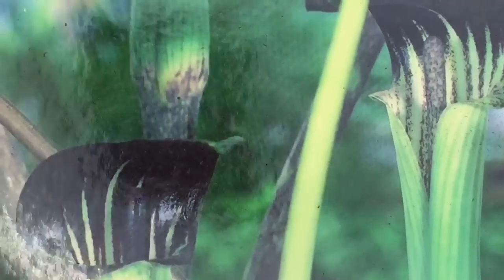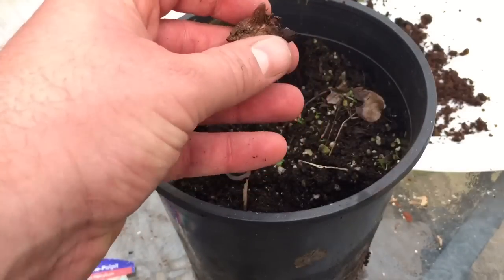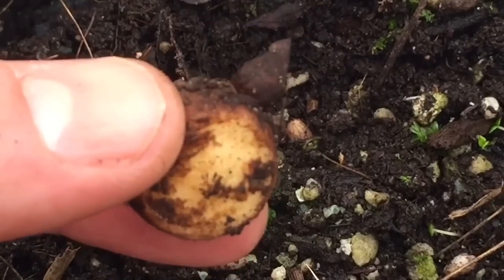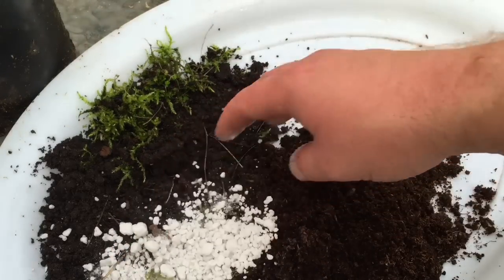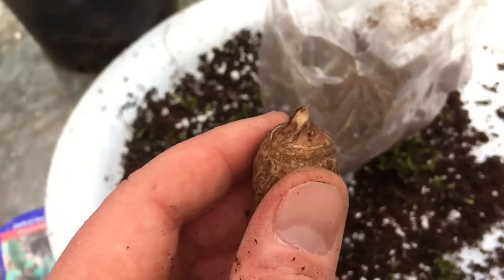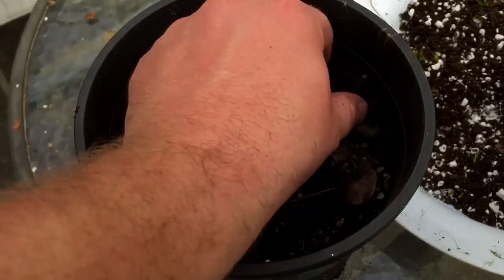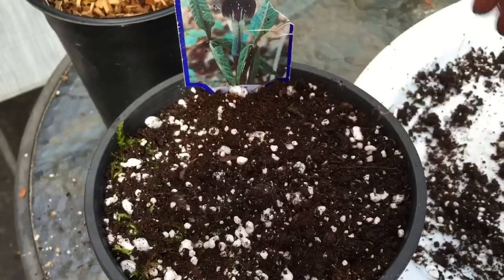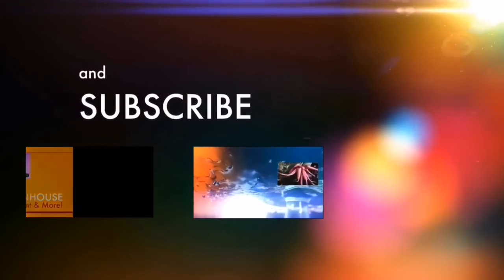REPOTTING A JACK-IN-THE-PULPIT, SOMETHING ATE IT / ARISAEMA TRIPHYLLUM A LOOK AT THE TUBERS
REPOTTING A JACK-IN-THE-PULPIT, SOMETHING ATE IT / A LOOK AT THE TUBERS